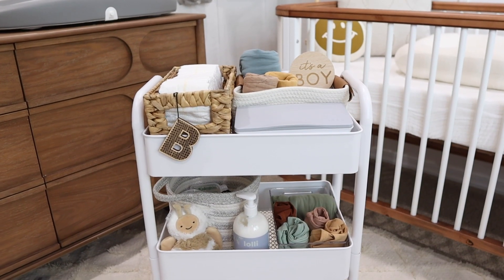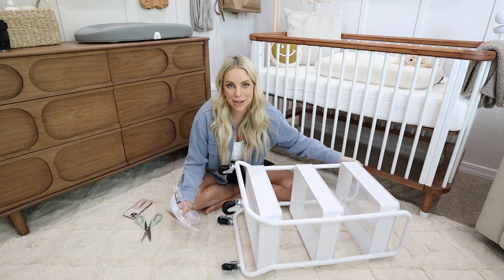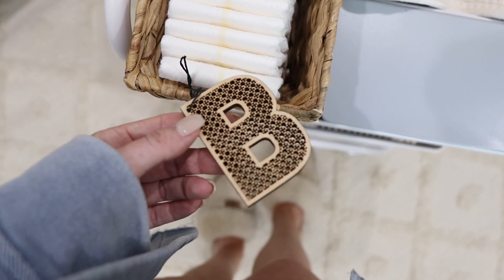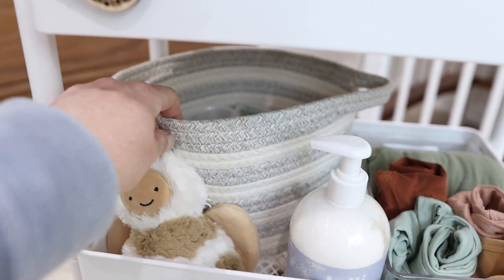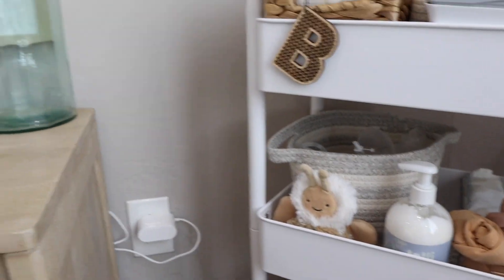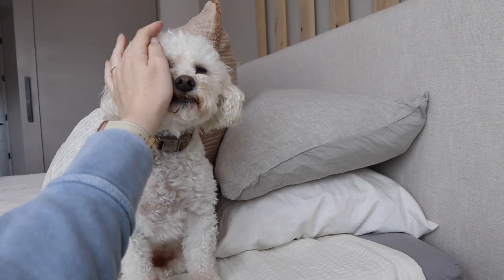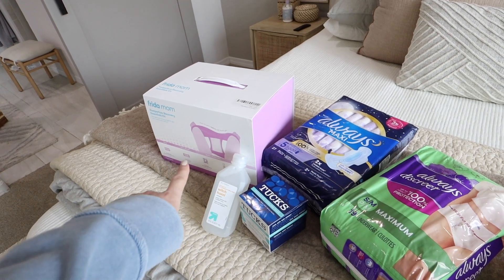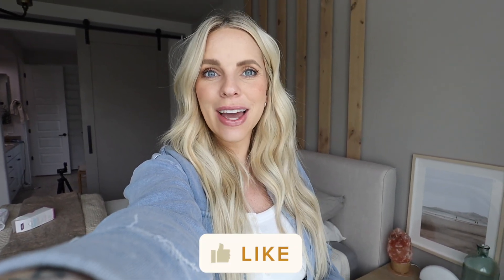BEDSIDE NURSERY CART + POSTPARTUM BASKET / Prepping For A Newborn!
Our brand! Lolli Lotion is now available!

Our podcast!

Some links above are affiliate links from which I get a small commission, which does not affect you as a customer at all, but helps me keep on making videos for you guys! All opinions are my own. If you use my links I greatly appreciate you supporting me and my channel! Thank you!